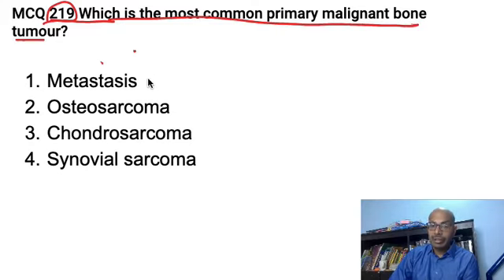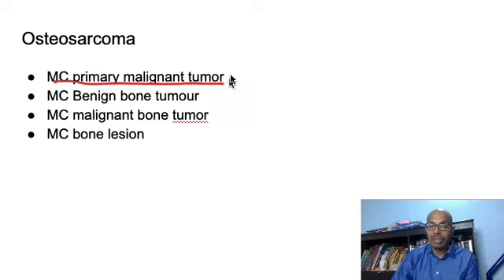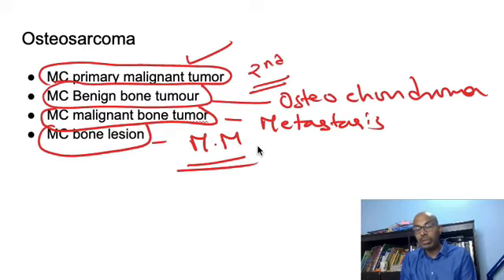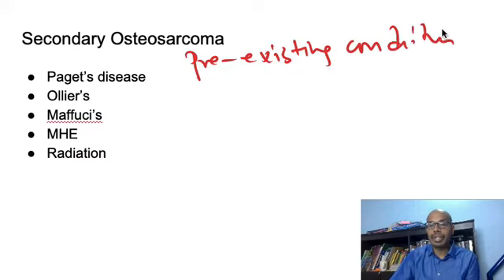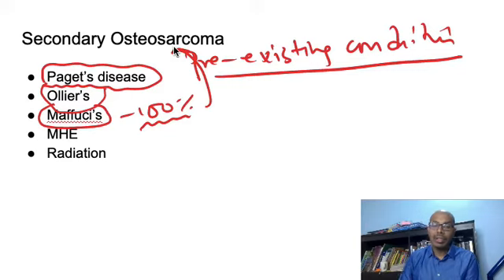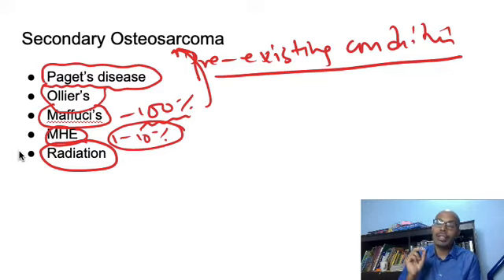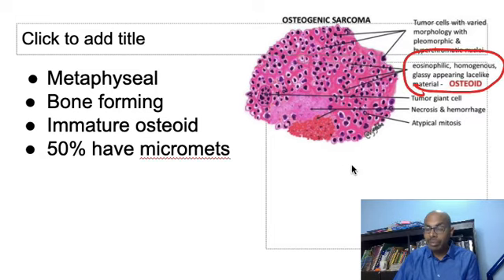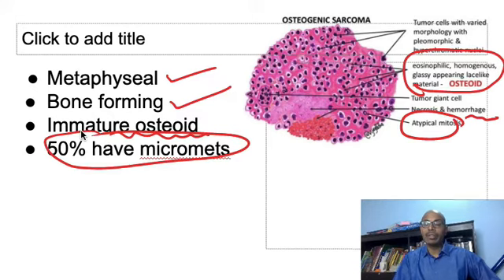MCQ 219 Osteosarcoma - NEET PG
Ortho MCQ 219 Osteosarcoma - Mallet finger for NEETPG.

Plexus Ortho